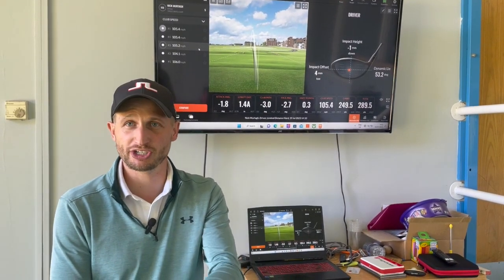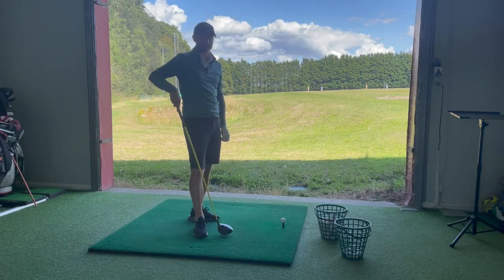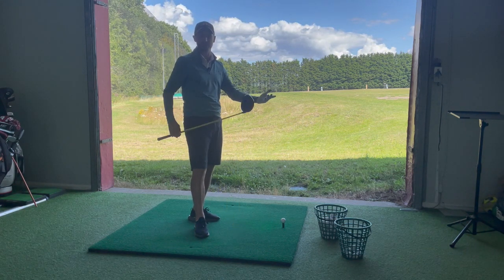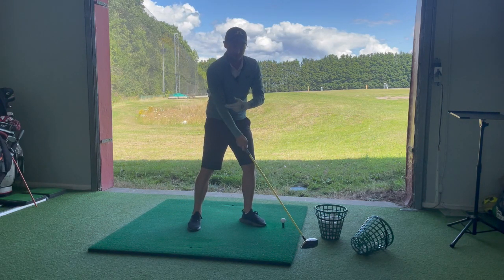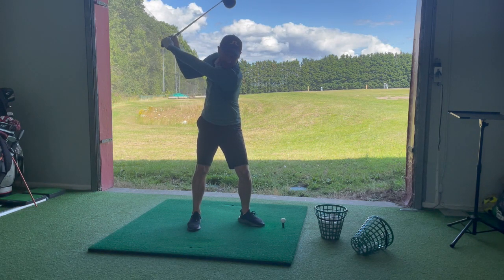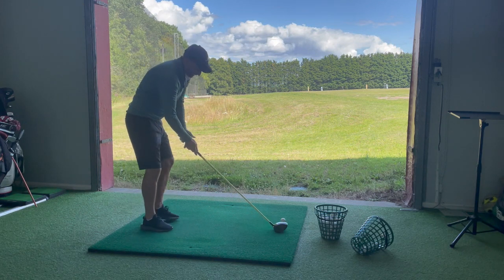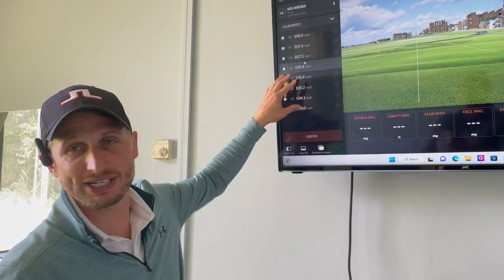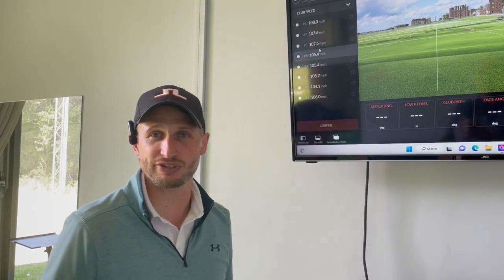Getting more Distance with the Driver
Nick shares the fundamentals to help players find more distance with the driver.